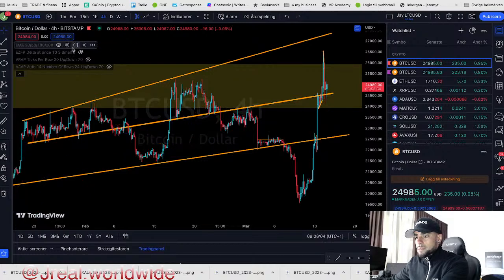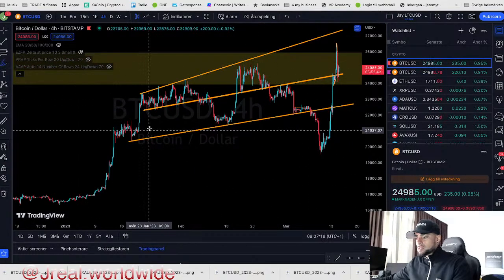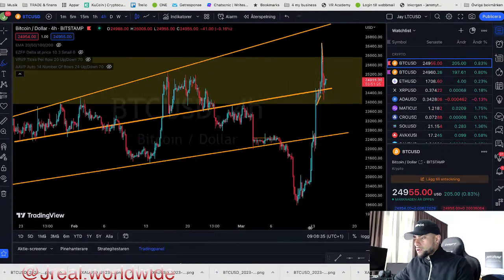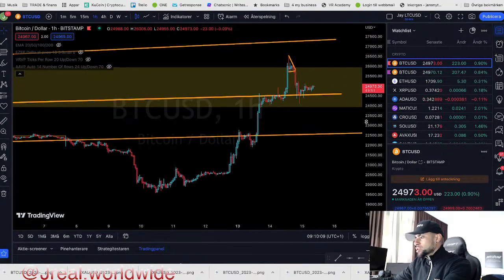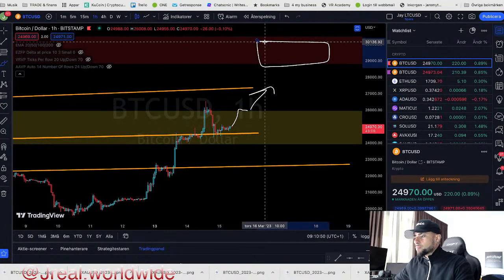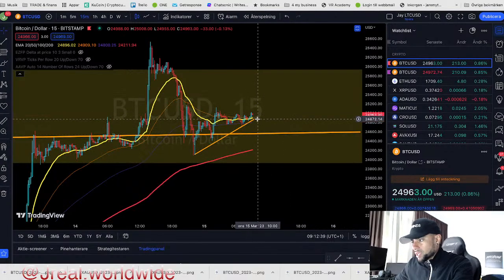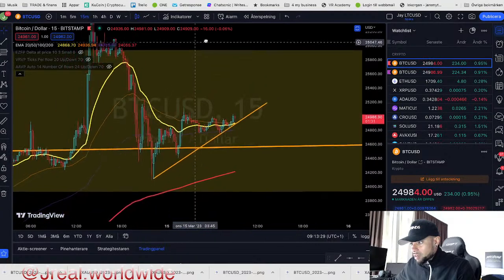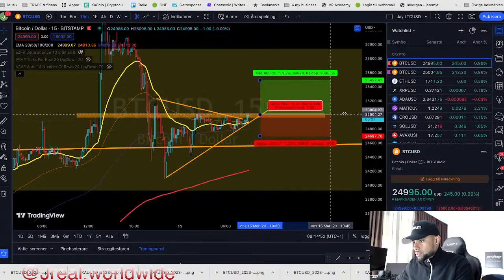LIVE: Huge Trade Idea for BTCUSD - What Could it Be?